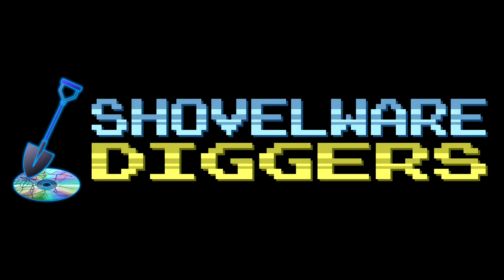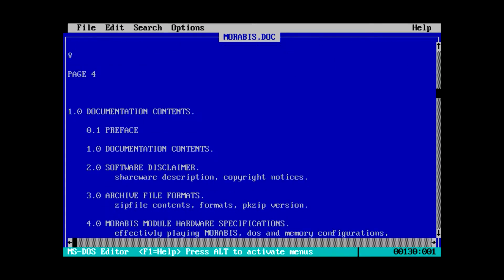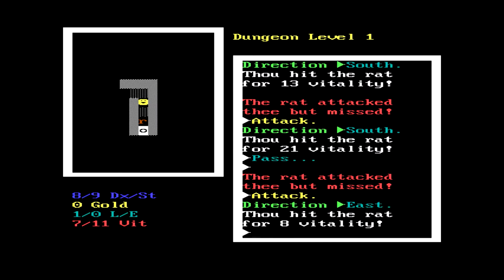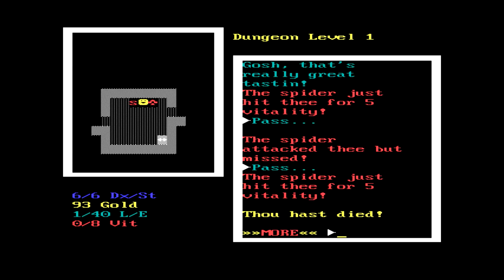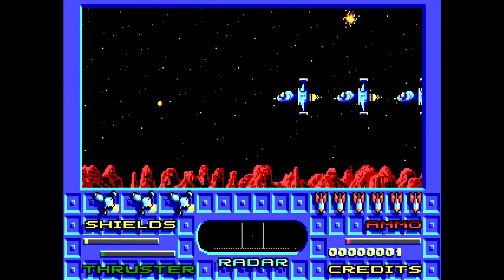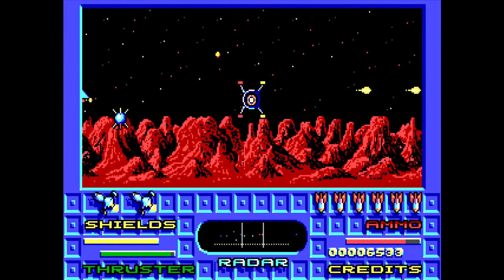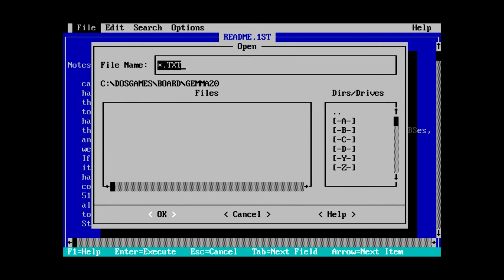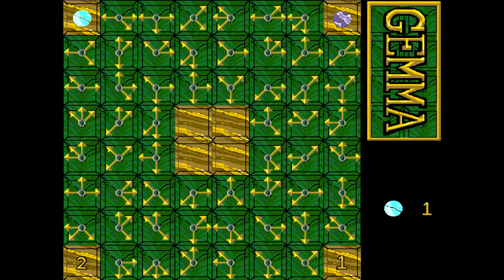Shovelware Diggers #193 - Spider Bagel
...does whatever a spider bagel does. ;)

Curious selection of digs today, starting off with a slightly atypical dungeon crawl, moving on to a technically impressive 2D shooter, and finishing off with a board game that's surprisingly NOT fun. :P

This Week's Digs:
- DOSGAMES\ARCADE2\MOR_DND
- DOSGAMES\ARCADE3\STARBKR
- DOSGAMES\BOARD\GEMMA20